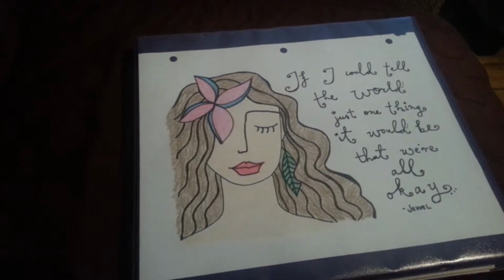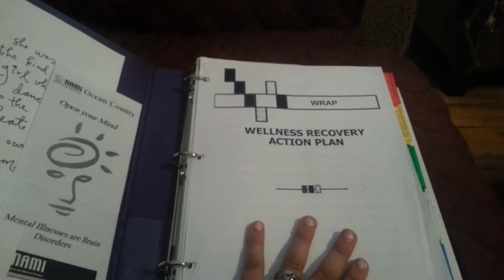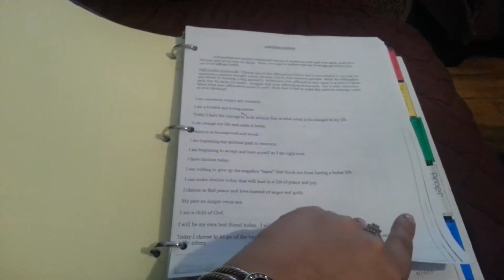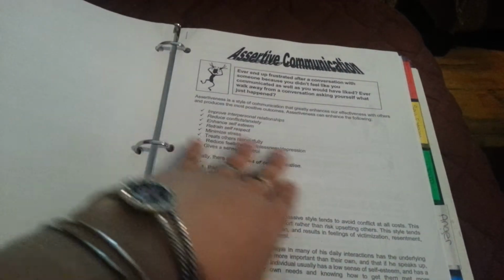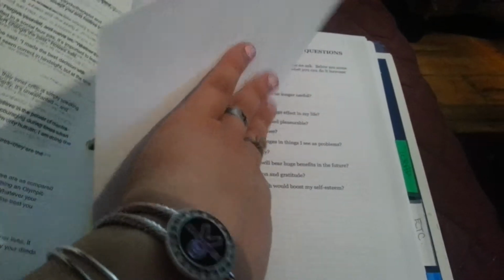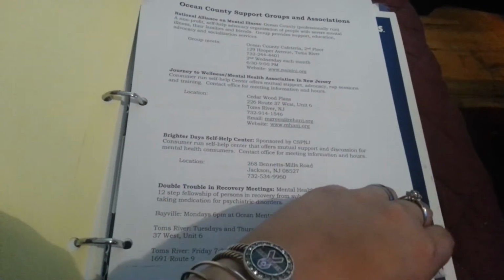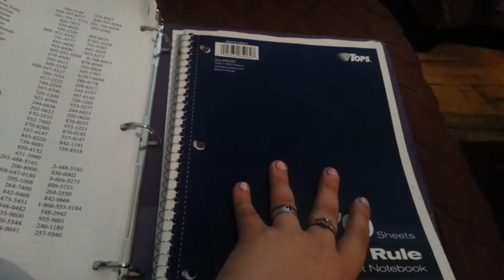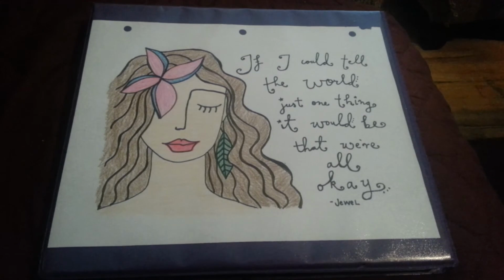Wellness Toolkit: Wellness Binder